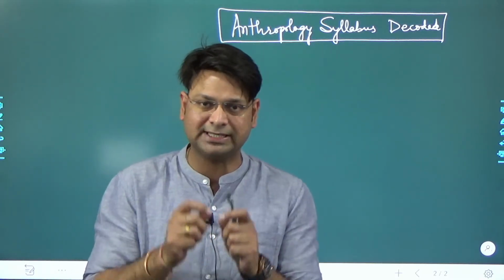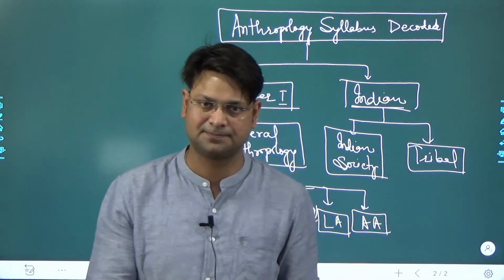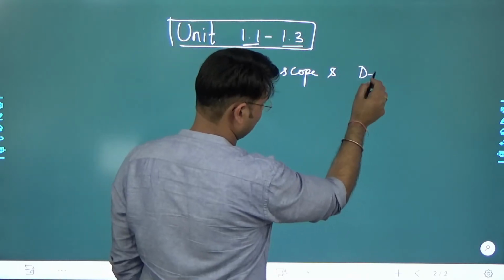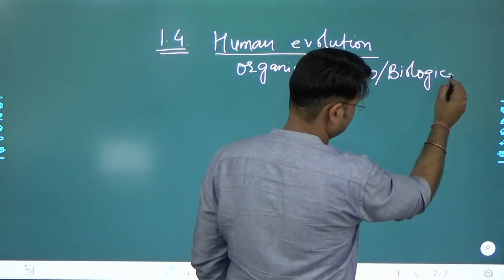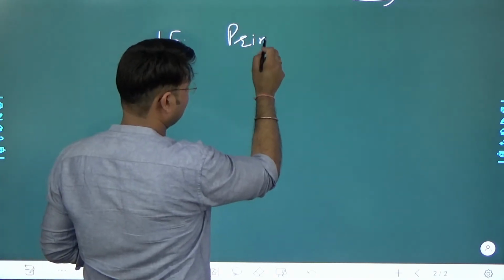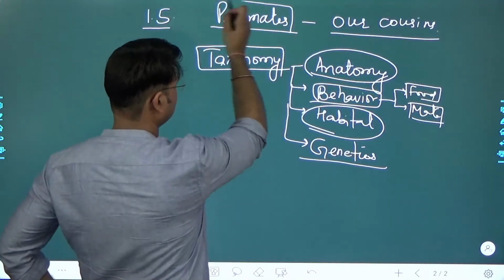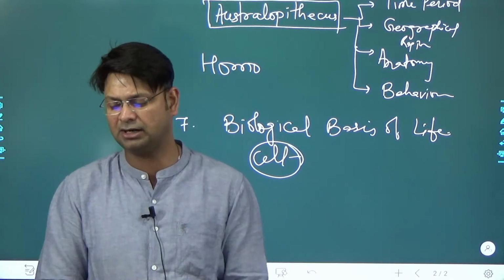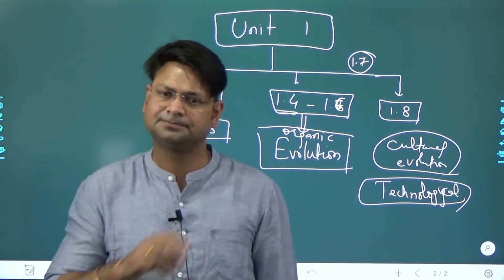Anthropology Optional || Syllabus Explained || Series Part-1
Anthropology Optional Batch starts from 15th April 2022.